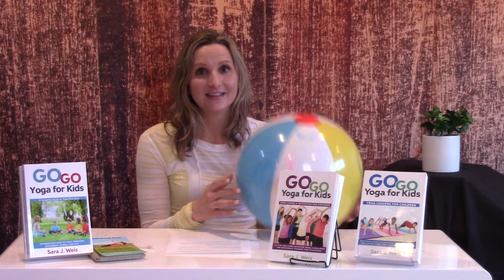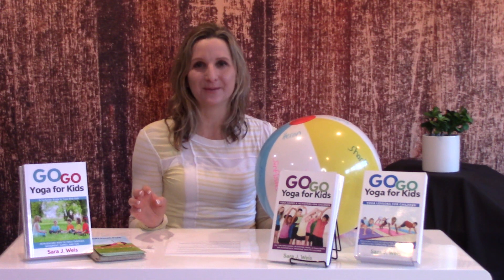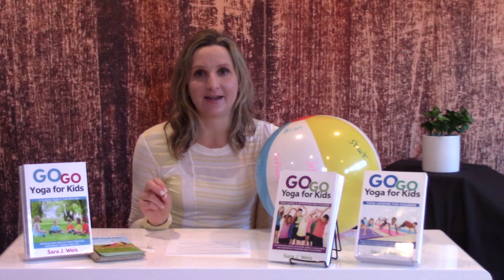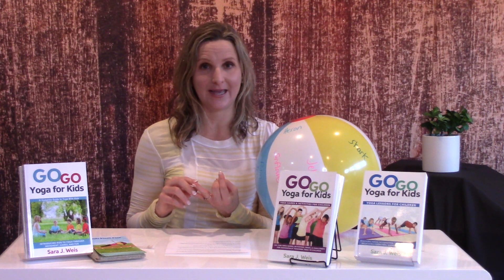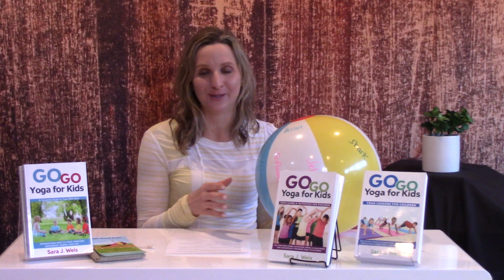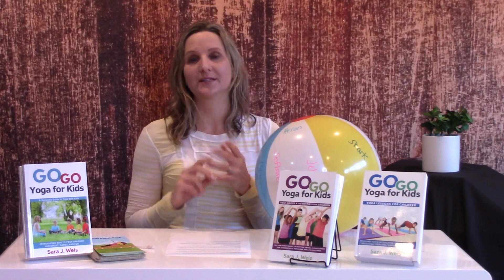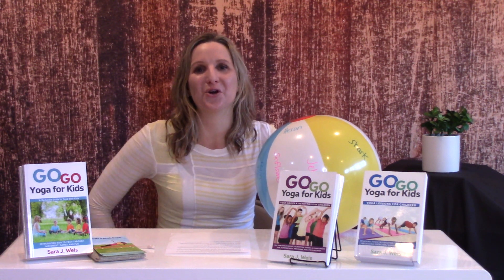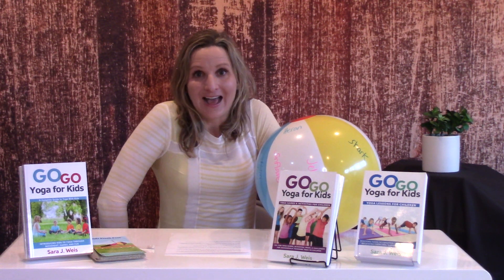Welcome to the Summer Yoga Games for Families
Welcome to our Summer Yoga Games for Families!

I am so excited to have you have be a part of the fun! Kids love yoga games! Games are a great way to get kids moving, build strength, follow directions, work together and practice yoga poses in fun and engaging ways.

We will focus on different fun and engaging yoga games for all ages that will create strength physically and mentally for kids while promoting teamwork, confidence, flexibility and physical fitness!

New games will be released weekly and will include videos, blog posts with how to enhance and differentiate for kids with varying abilities within the games, as well as game images and lesson plans.

Grab Your Summer Yoga Games Guide below.

This valuable guide includes kids yoga games & templates, directions, downloadables, freebies and much more.

In light of the Tokyo Summer Olympics being postponed, the absence of sports, and everything else that has happened the past few months we need some fun.
Yoga games definitely have that!
There are so many physical and mental benefits as well as life skills learned for kids when they play games; teamwork, being active, moving their bodies, taking turns, creative thinking, etc.

These summer yoga games will make it the perfect opportunity for some family fun!
Grab your FREE Yoga Games Guide here. In this games guide you are going to find age group recommendations for games, tips for keeping everyone engaged, lots of templates and printable games.
After 20 years of teaching and working with kids I definitely know what works and what doesn’t work when you are playing games with kids. Get your guide now and then get ready because every week will be unleashing a new yoga game that you can play with kids of any group size.
These are games that you can play outdoors, at the park, in the backyard at camps & clubs (virtual and in real life).  You can play them at home with your family so everyone can get mentally and physically fit!